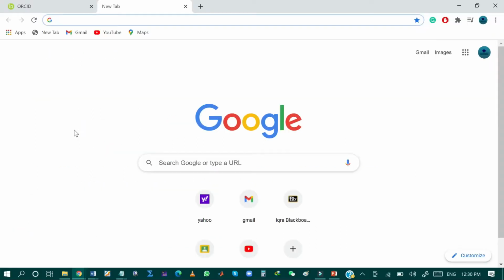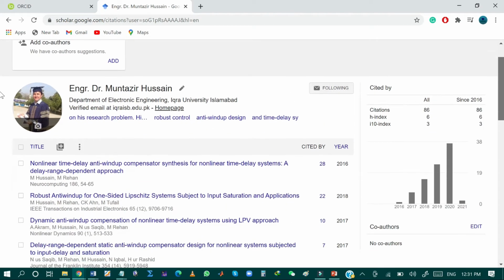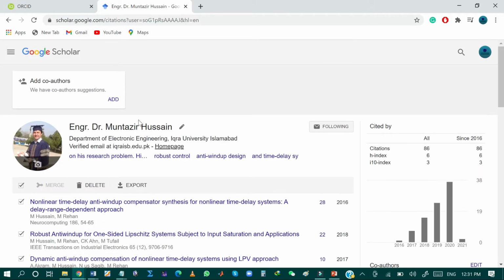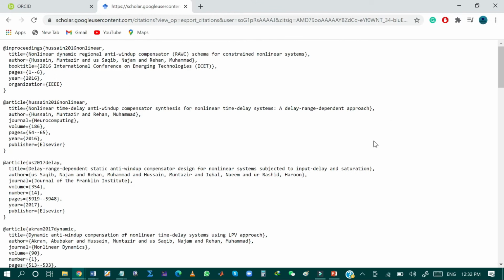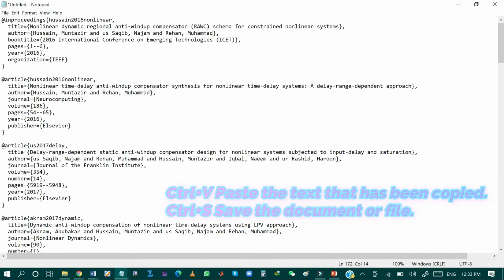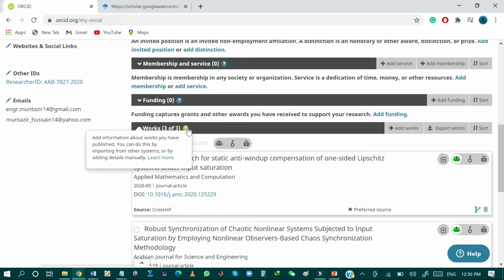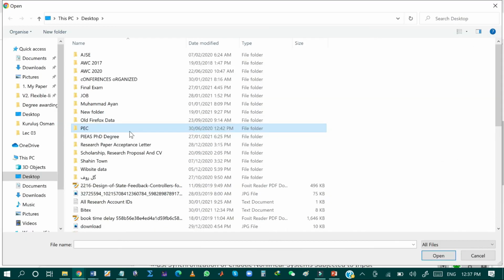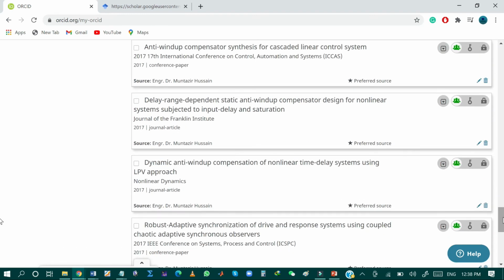Download a BibTex file from Google Scholar and Import to ORCID Account | Dr. Muntazir Hussain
In this Video:
o Add Publications to your ORCID Account.
o Download a BibTex file from Google Scholar.
o Add information in ORCID about works you have published.

How to directly create BibTeX file from Google Scholar

How to download research paper freely? | Dr. Muntazir Hussain

Check Plagiarism and Generate Similarity Report of your Article Freely using Plagiarism Checker X

About My YouTube Channel:
Learn More with Dr. Muntazir Hussain provides basic and advanced level Computer, Internet, Technology, Engineering, and Research related education for free.